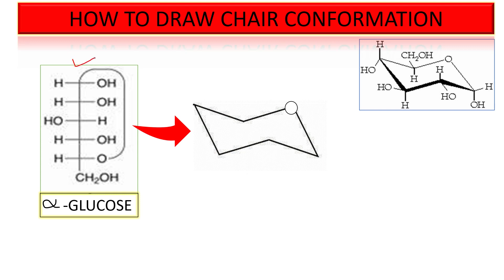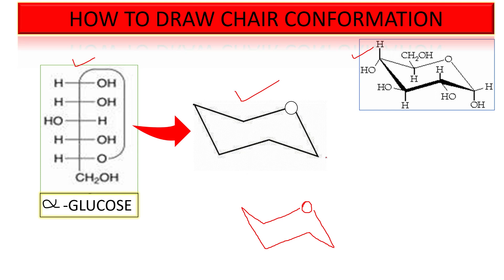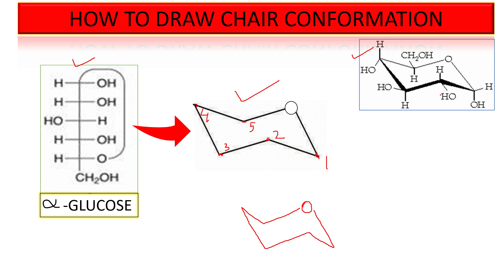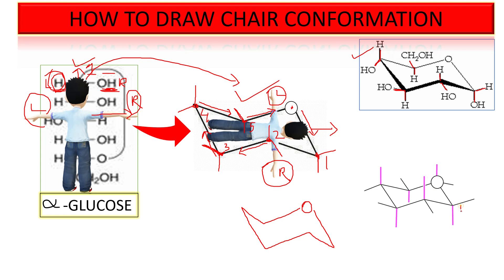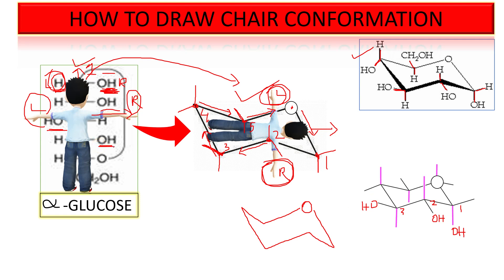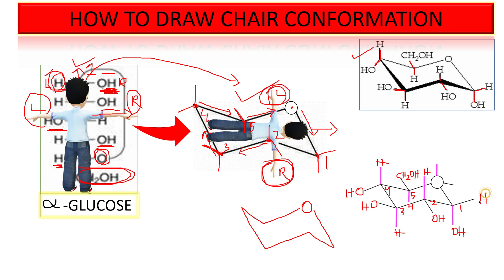HOW TO DRAW CHAIR CONFORMATION OF GLUCOSE STRUCTURE | STEREOCHEMISTRY | CYCLOHEXEN FISHER PROJECTION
the conversion between Fischer, Haworth, and Chair forms of carbohydrates as well the mechanism that leads to the formation of ɑ-D-glucose and β-D-glucose from the open form of glucose.

We mentioned the formation of the cyclic forms ɑ-D-glucose and β-D-glucose last time, however, did not pay close attention to how the Fischer forms are transformed into the cyclic anomers of glucose.